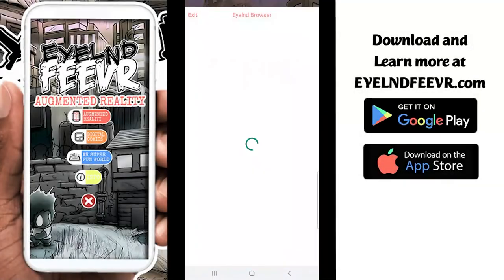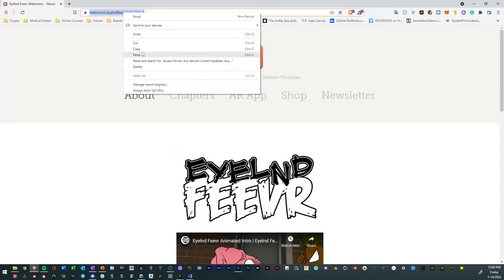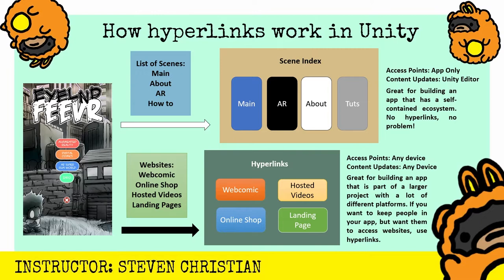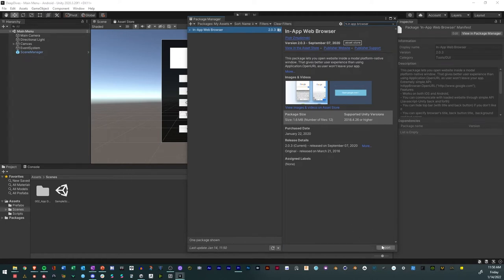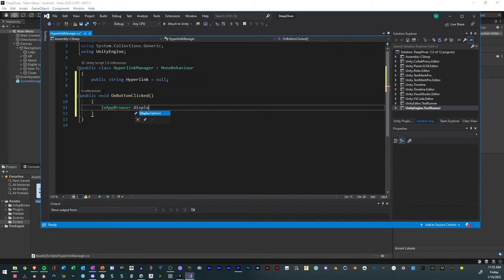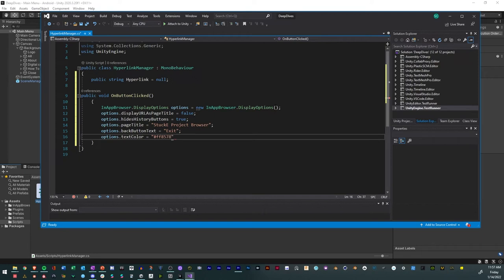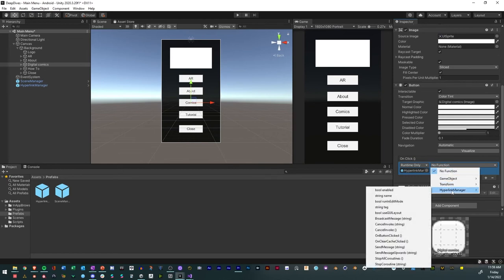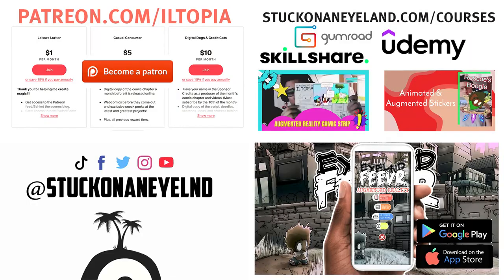How to Open Hyperlinks and Websites in Unity Applications | Eyelnd Feevr Deep Dives 004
In this video, you will learn how to use UI buttons to open hyperlinks and access websites as an alternative to Unity scenes in mobile apps made by the Unity Game Engine. By the end of the video, you will understand how to set up a button with a script that can access websites with hyperlinks using an in-app browser from a Unity mobile app.